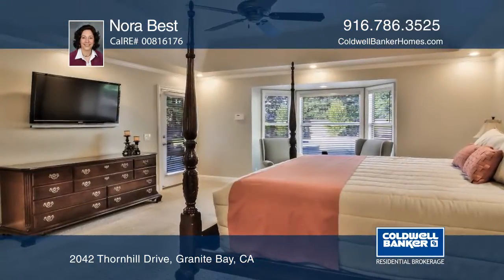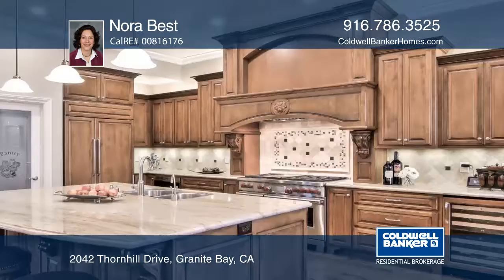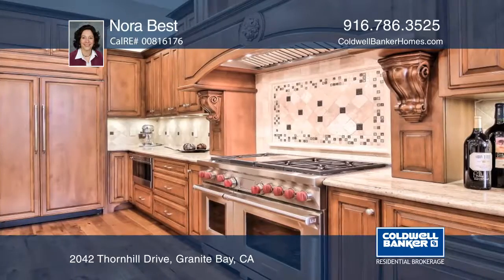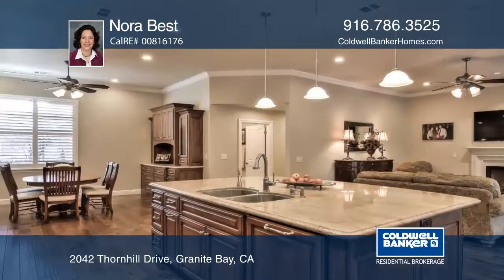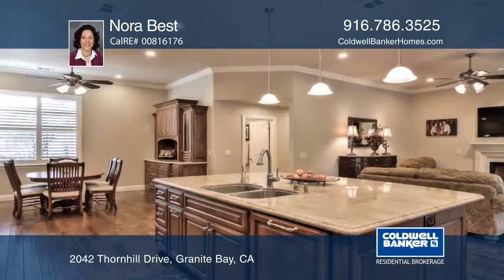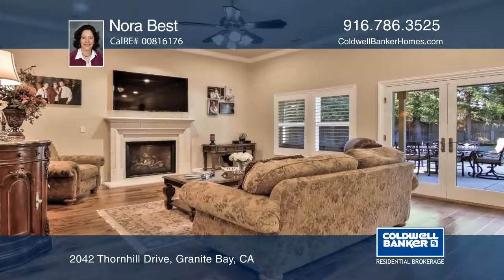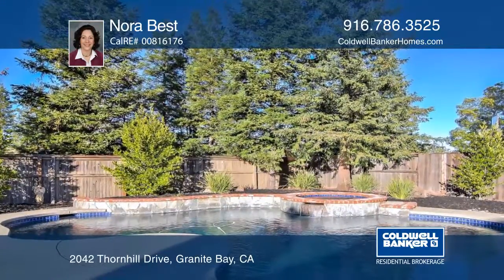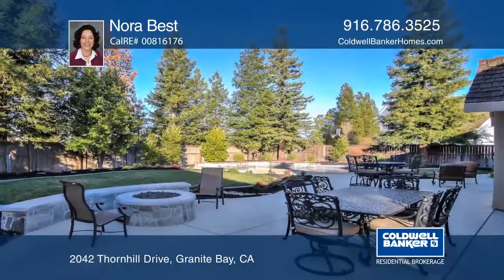2042 Thornhill Drive Granite Bay, CA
2042 Thornhill Drive, Granite Bay, CA
Nora Best - CB Residential Sac/Tahoe |

Immaculate single story house on .34 acre cull de sac lot in the highly sought after gated community of Hillsborough, which is centrally located to all your everyday needs. An absolutely gorgeous dream kitchen remodel featuring custom cabinetry floor to ceiling, granite counters, Wolf, Bosch and Sub Zero appliances. Huge walk in Pantry. All three bathrooms completely remodeled including two with walk in showers, marble counters, custom cabinetry and new sinks. Open floor plan has beautiful wood flooring throughout. Even the Laundry room has custom cabinets and granite counters! Master bedroom looks out to the large backyard that includes sparkling pool/spa, huge patio area and custom fire pit for great barbeques and parties. Milgard energy efficient windows installed. New front landscaping provides beautiful curb appeal. The quality of this remodel shows throughout and the pride of ownership is very apparent. Located just a short distance to top rated elementary schools and Granite Bay High School. Note: Buyer has included new tile roof in the list price.Unique benefit to Hillsborough is a Granite Bay address with City of Roseville utilities, police and fire departments.